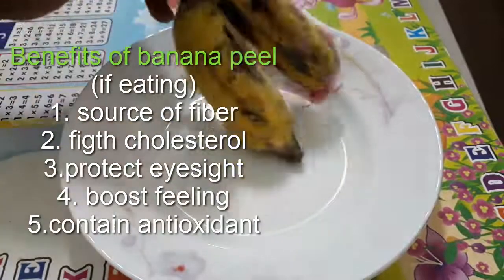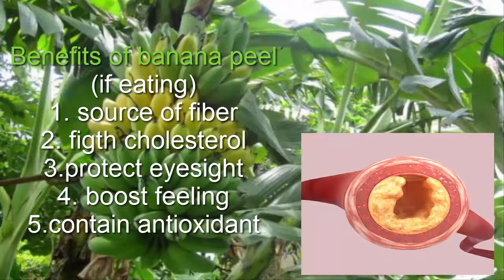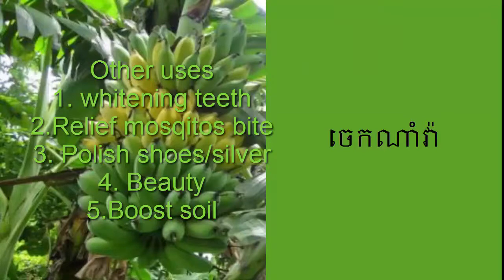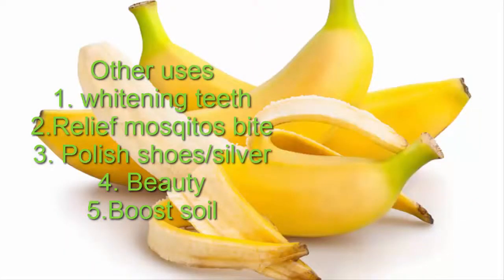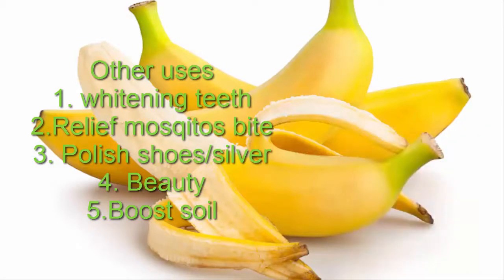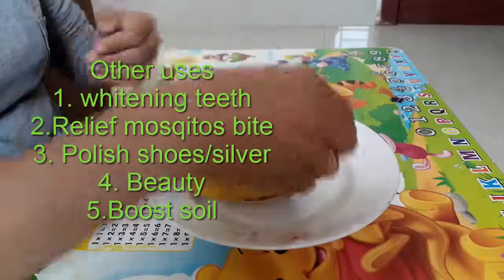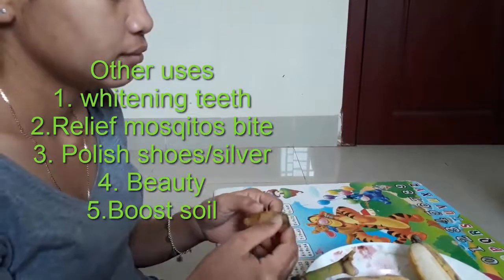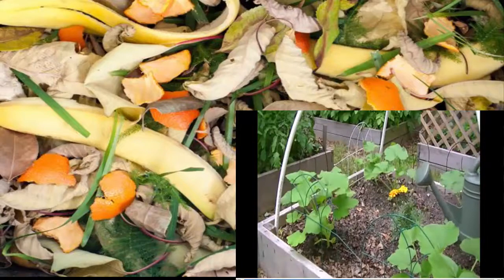The likely unknown benefits of banana peel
អត្ថប្រយោជន៏នៃសំបកចេកទុំ
***ក្នុងករណីហូបសំបកចេកទុំធម្មជាតិ
១.ប្រភពនៃវ៉ាយប៊ fiber
២.ការពារភ្នែក
៣.ធ្វើឲ្យអារម្មណ៏ស្រស់ស្រាយ
៤.ប្រឆាំងអុកស៊ីតកម្ម
៥.ប្រឆាំងជាតិខ្លាញ់

ប្រើសំបក
១.ធ្វើឲ្យធ្មេញស
២.បំបាត់រម៉ាស់ដោយសត្វល្អីតខាំ
៣.ខាត់ស្បែកជើង ឬមាស ប្រាក់
៤.ជំនួយស្បែក
៥.ជំនួយដីសម្រាប់ដាំដំណាំ
អត្ថប្រយោជន៏ខ្ទឹមស